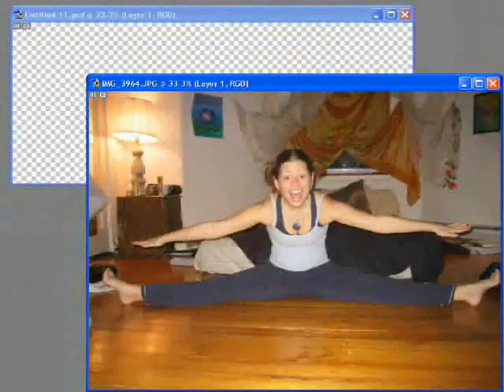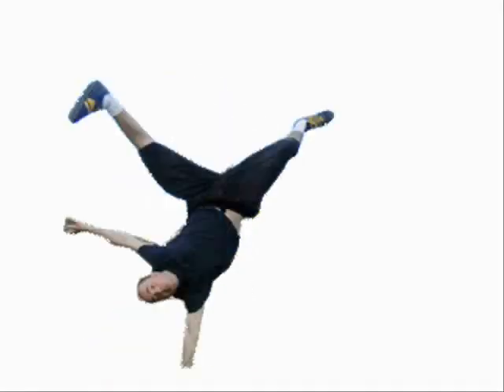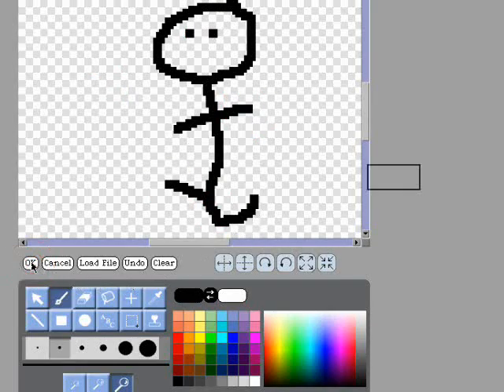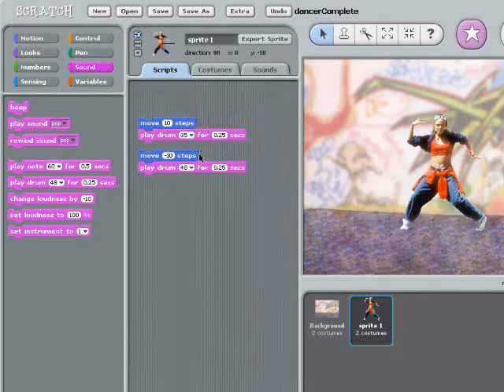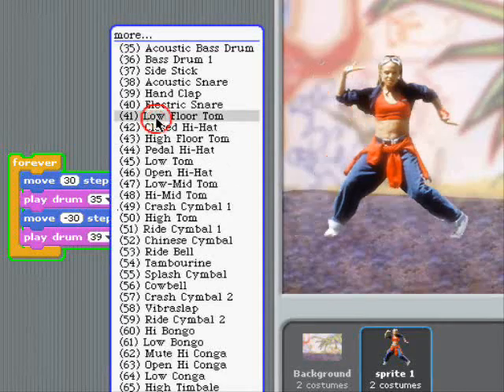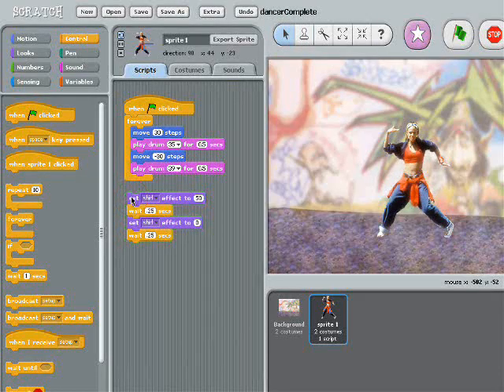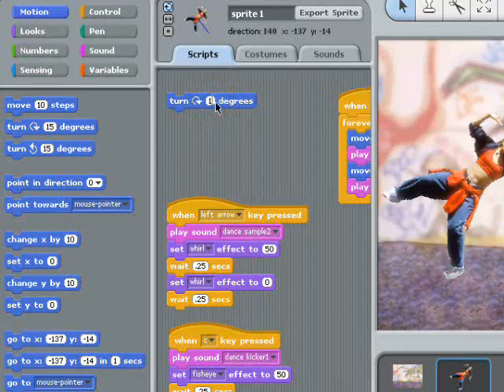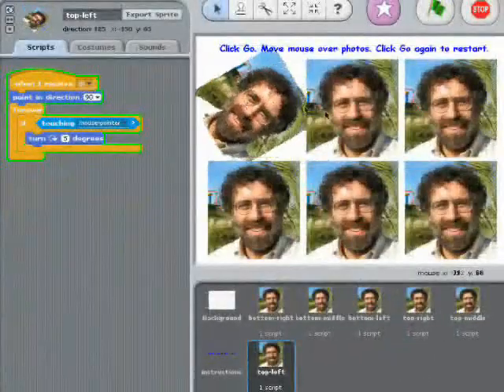Scratch Intro Dance Video